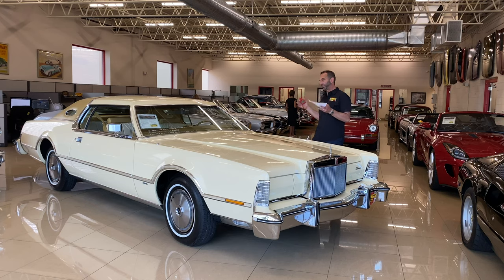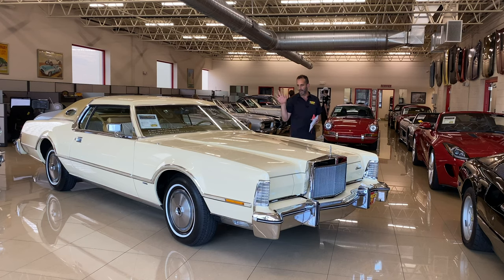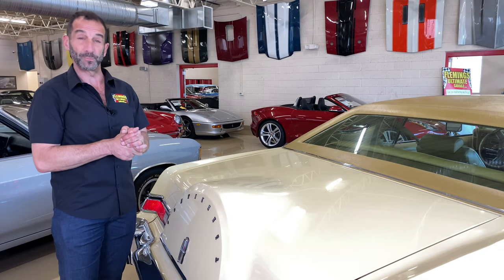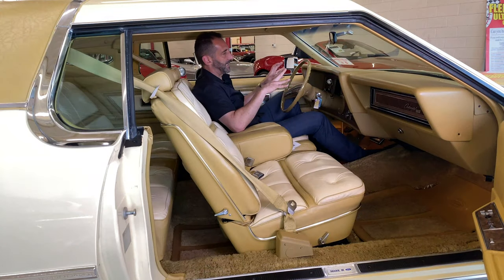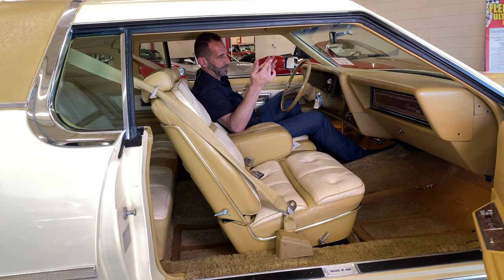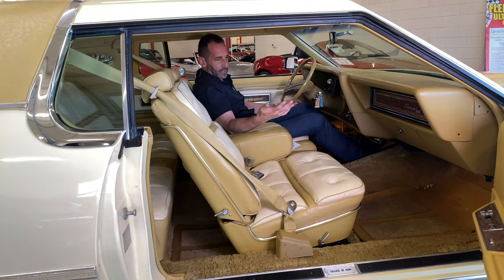1976 Lincoln Continental Mark IV For Sale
View this vehicle on our website for more information and current pricing.